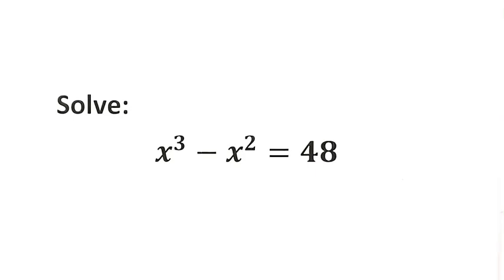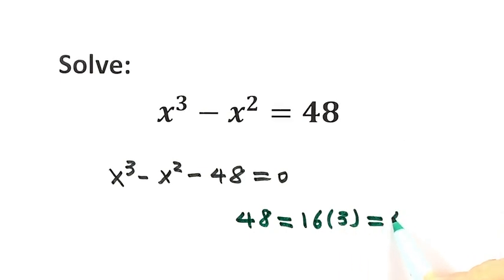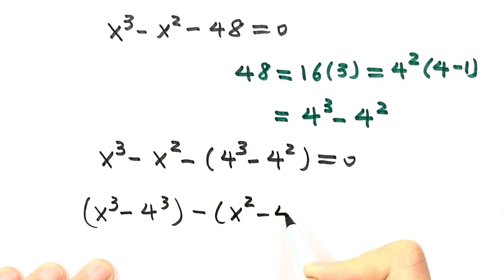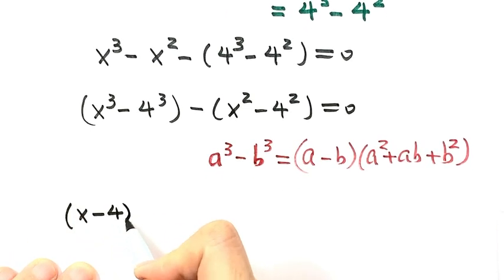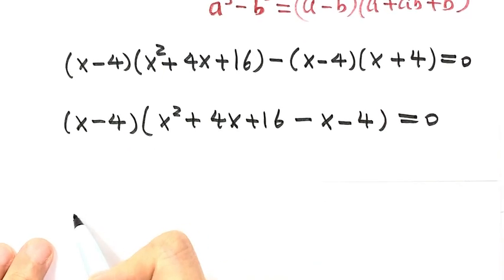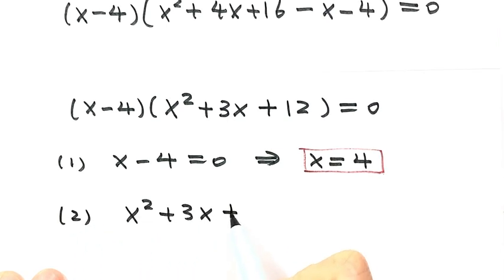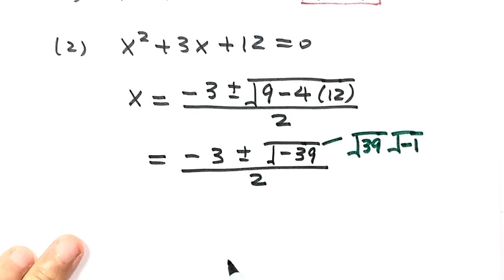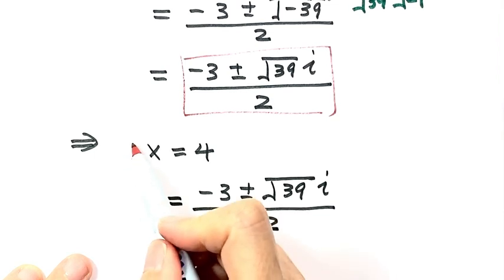A Cubic Equation: Use A Simple Trick to Solve Easily | Polynomial Equation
How to solve this polynomial equation? This algebra video will show you the techniques and tricks to solve this cubic equation quickly and easily. For a challenging equation, watch